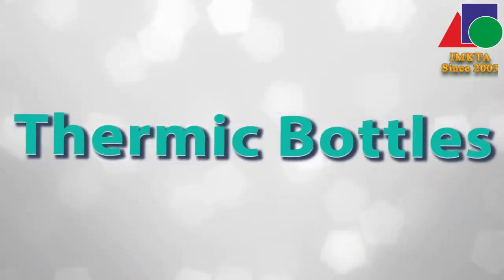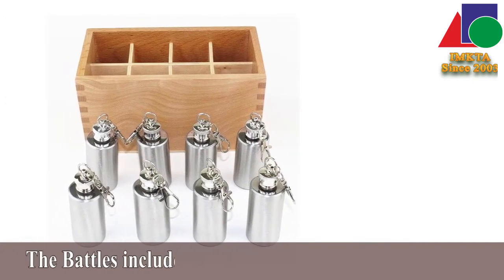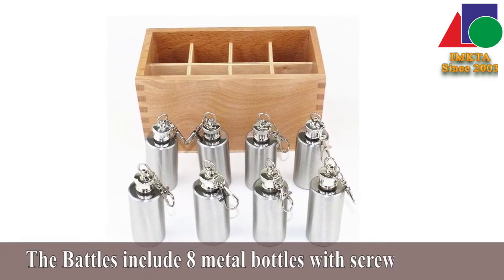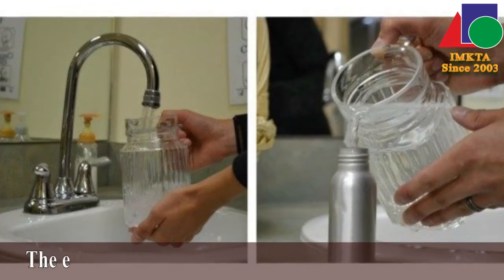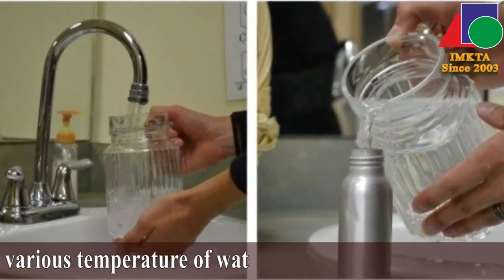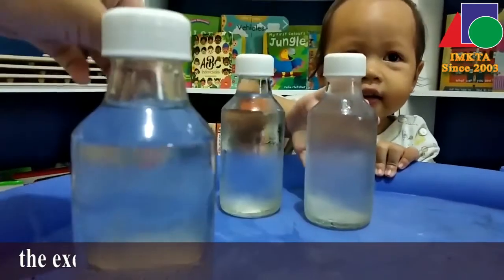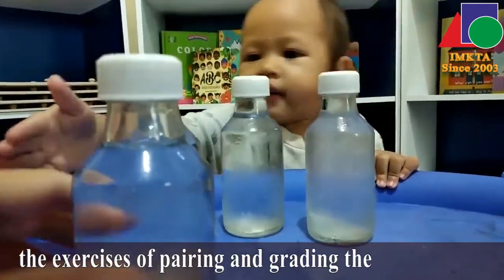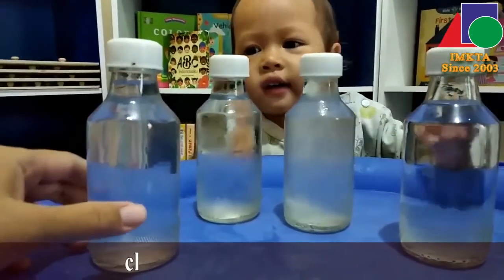preschool education thermic bottles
IMKTA offering teacher training courses all over India we have branches all over world we are maintaining quality education since 2016 interested student can join classes interested can contact and call us